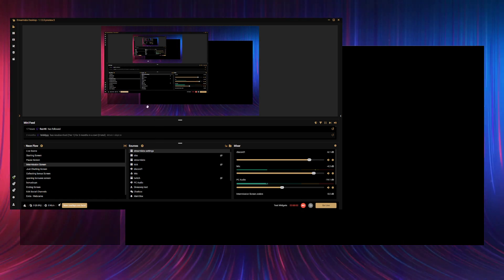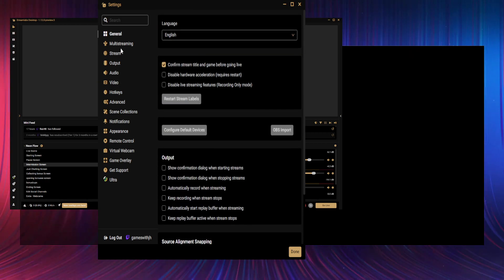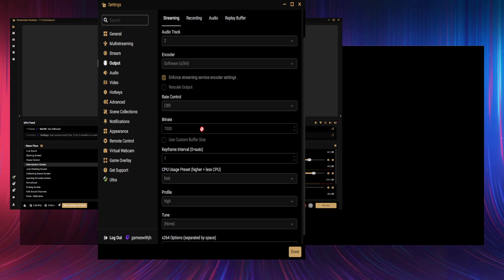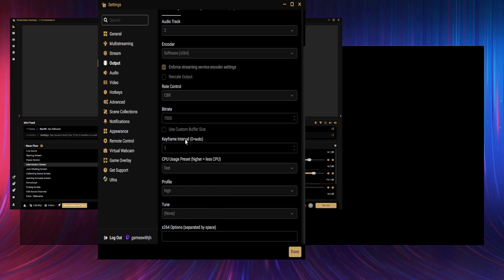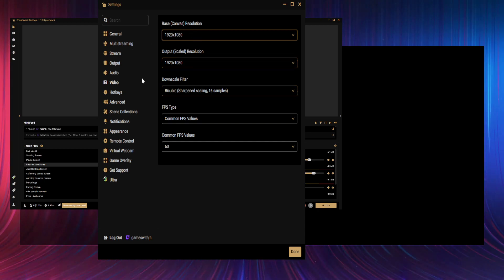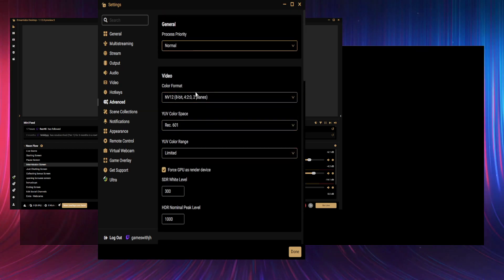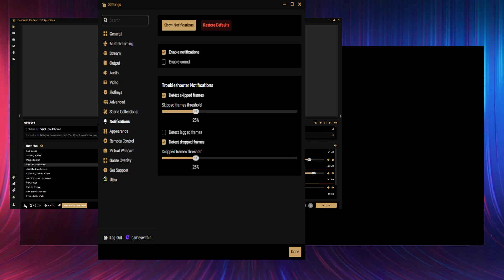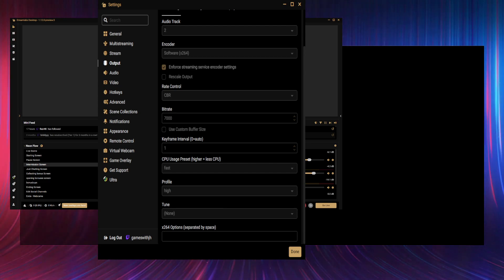Streamlabs / OBS Top Quality Stream Settings to use for AMD or NVIDIA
Alright Guys

Today we have a guide on the settings i use on streamlabs,
All hardware is different but give these a shot if you struggle getting a good stream